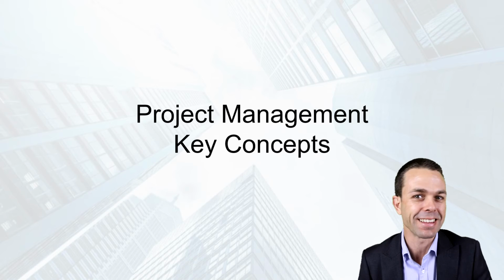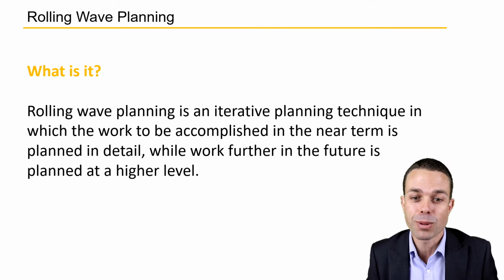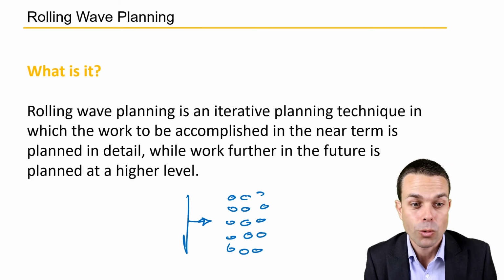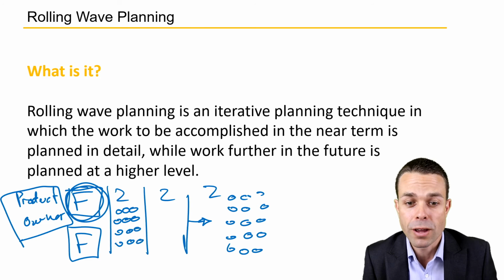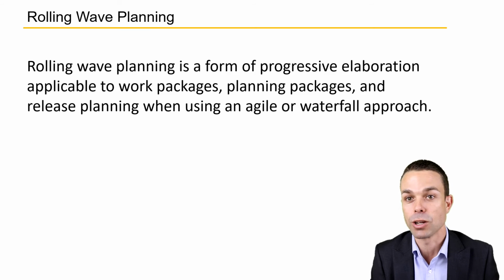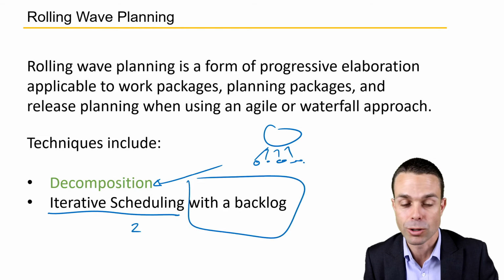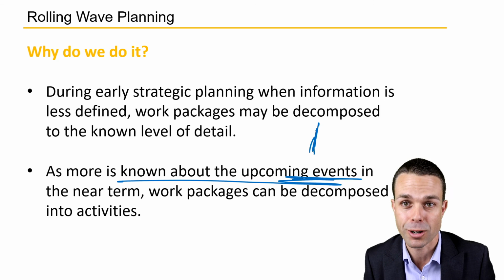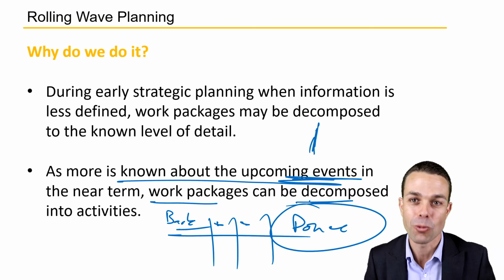Agile Practice Guide - Rolling Wave Planning